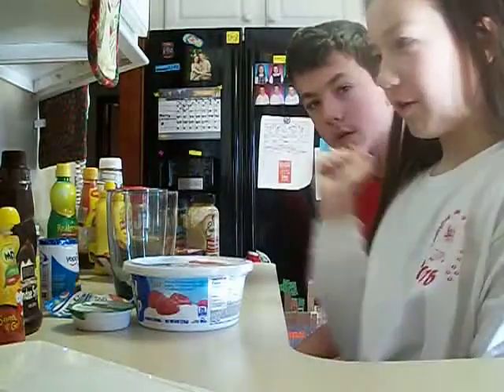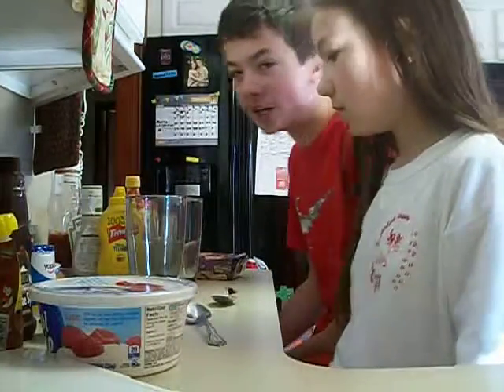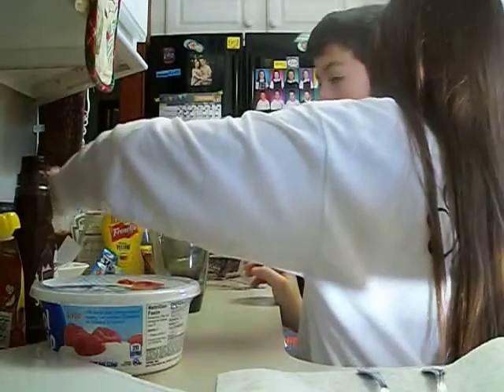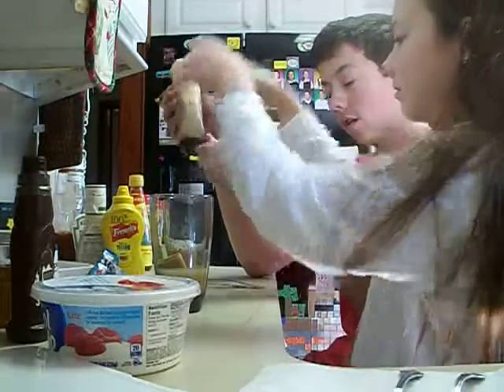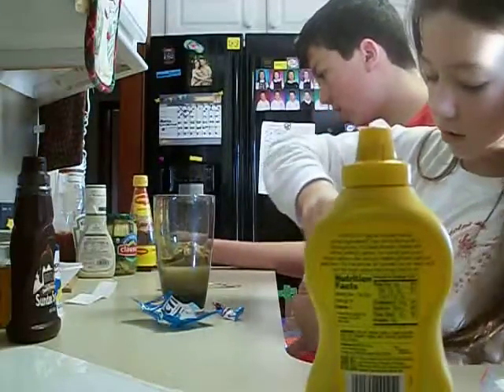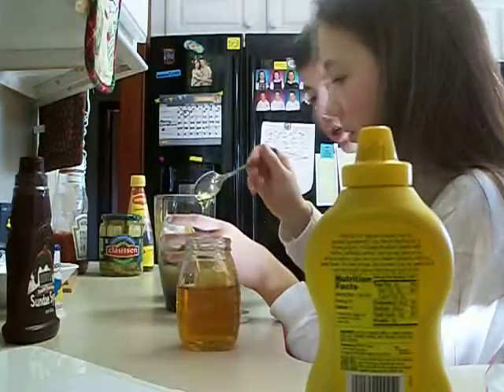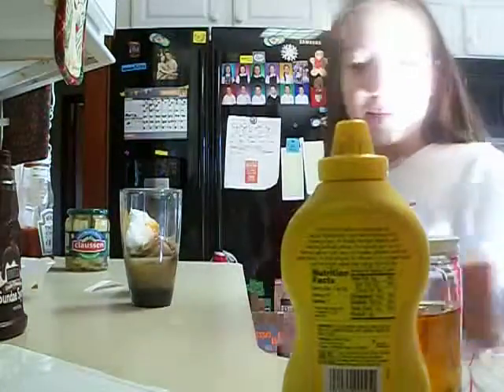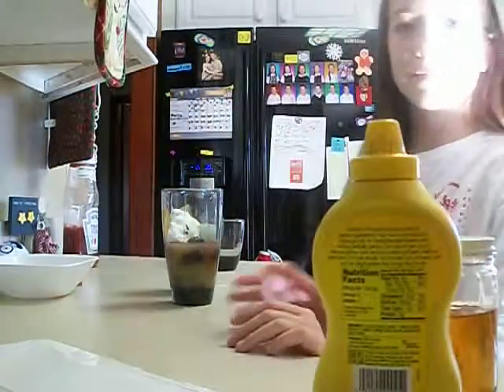THE SMOOTHIE CHALLENGE{PART 1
*READ ME*